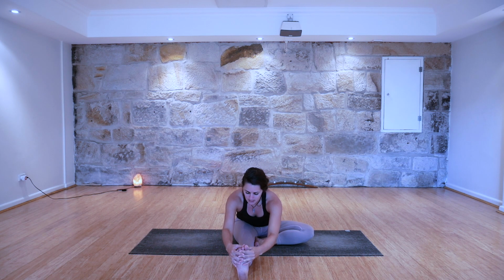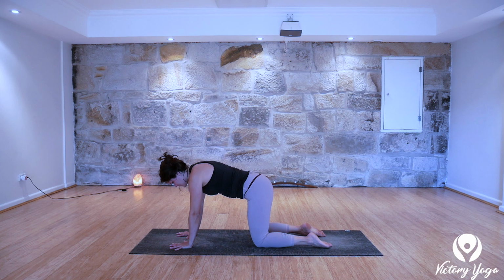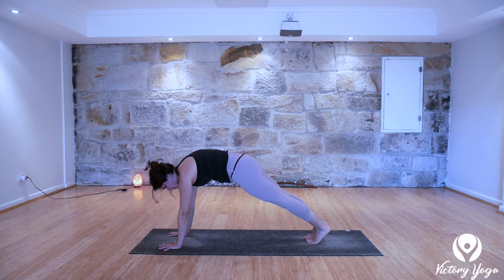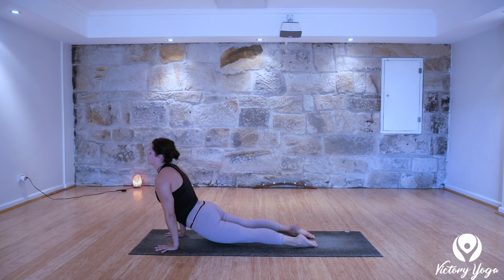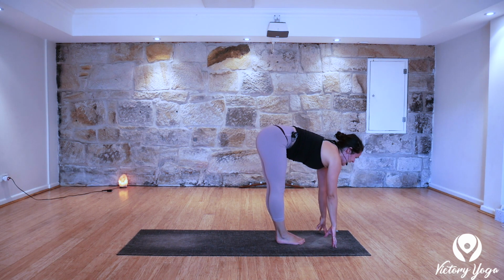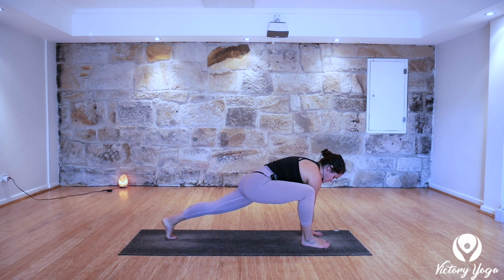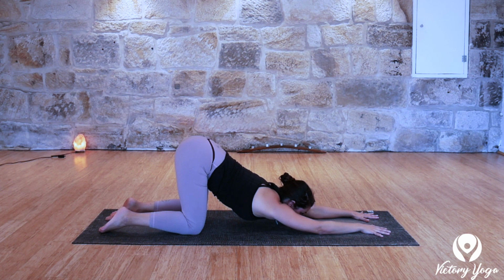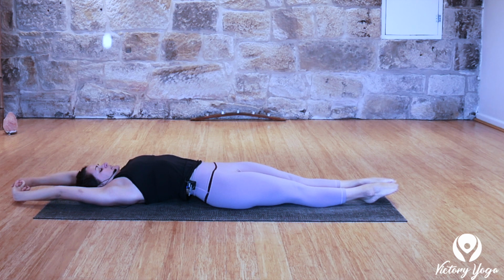Upper Body Flow - Strength & Flexibility | Victory Yoga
A vinyasa flow to help you strengthen your upper body as well as gaining flexibility & releasing tensions. This practice will also help you get a better posture. We will work mostly on the neck, shoulders, arms & shoulder blades.

Don’t wanna miss our next class? Receive an email every time we upload a new Free Class